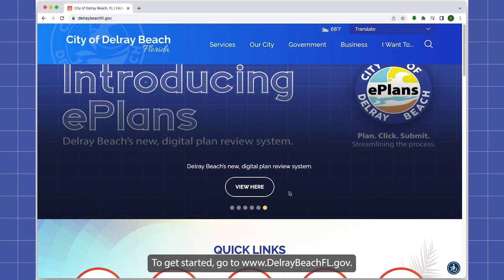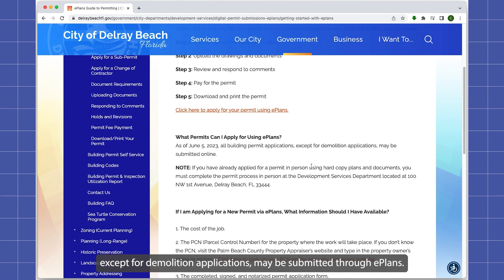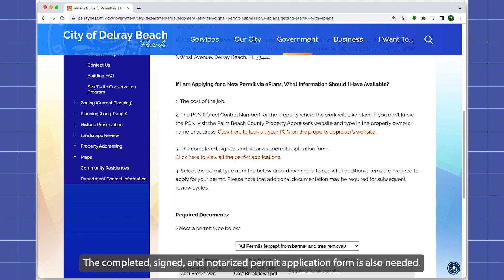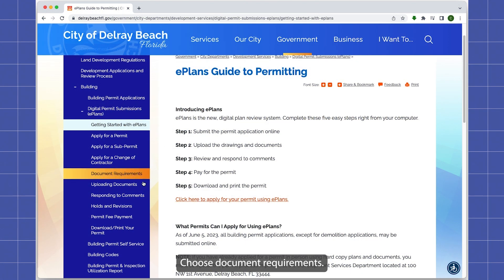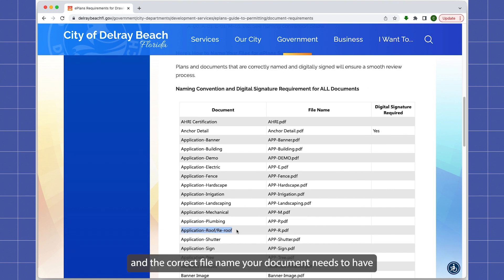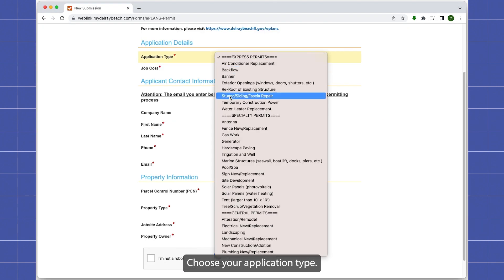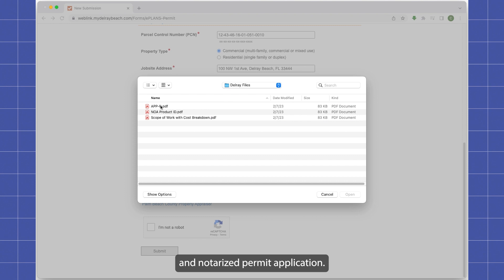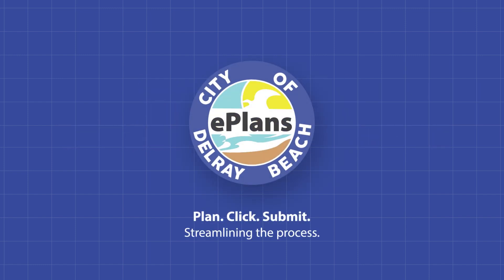ePlans: Submit Your Permit Application Online